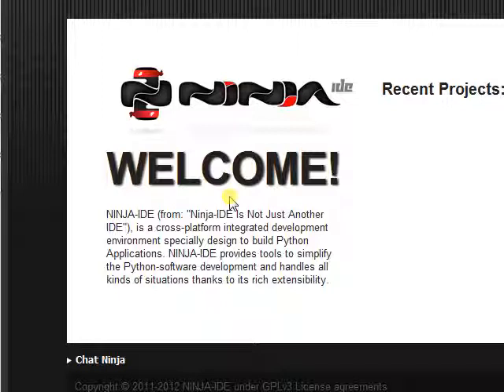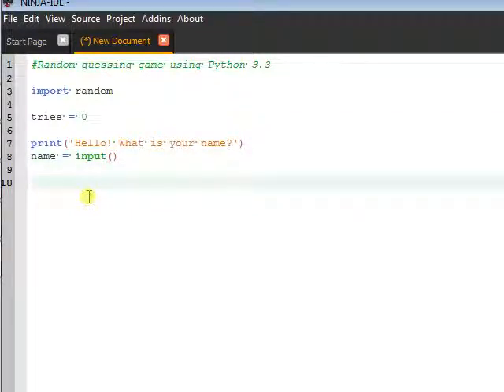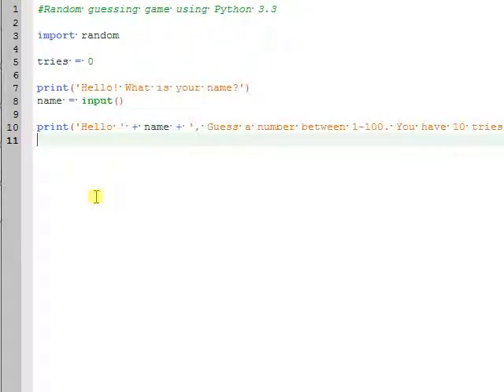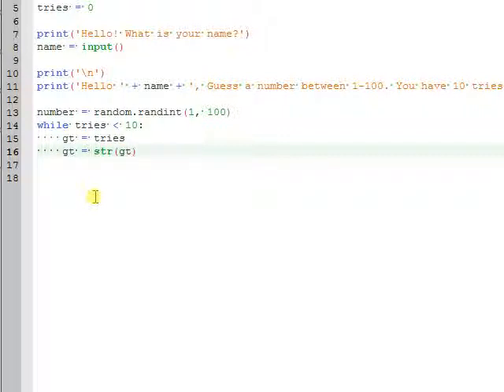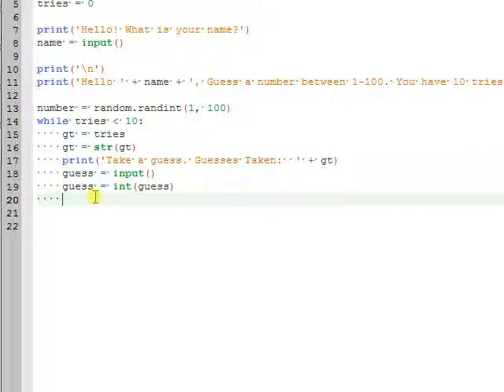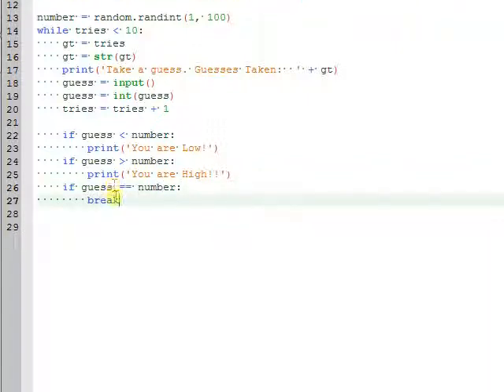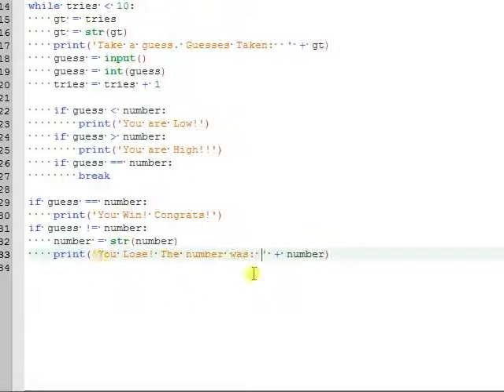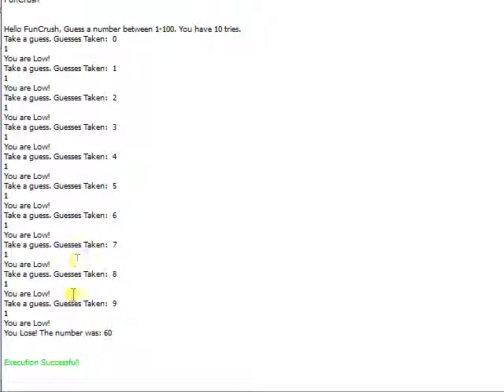Python Video Tutorial For Beginners- Random Guessing Game using Import Random and While Loop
Short video tutorial on how to build a quick Python Game. A random guessing game created in Ninja IDLE using a while loop and import random module.